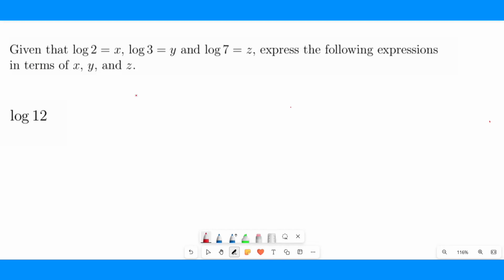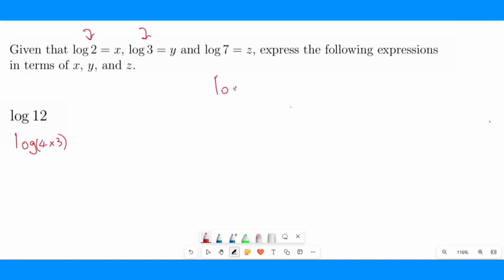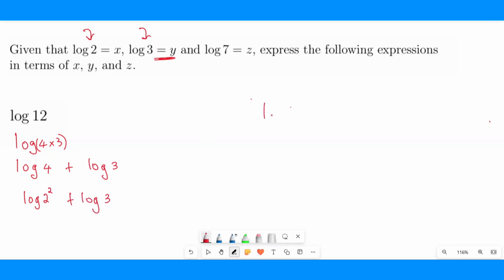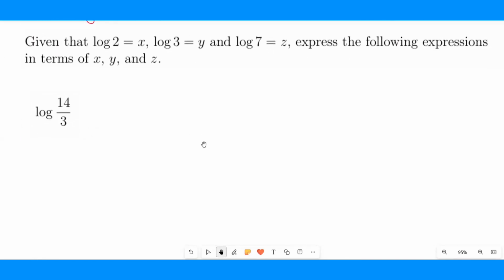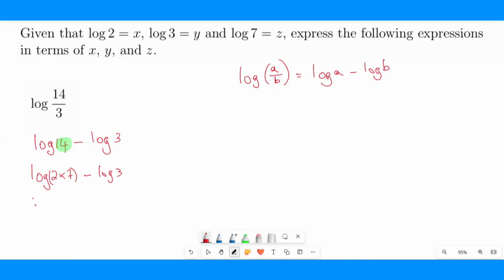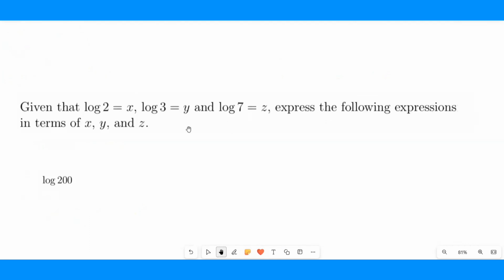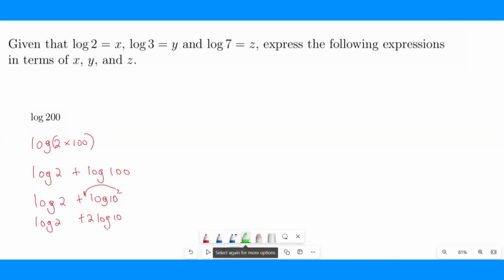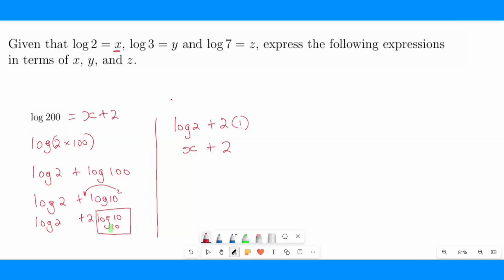Logarithmic Expressions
logarithm is mainly about remembering the rules. once you can recall the rules then you are able to walk through easily.